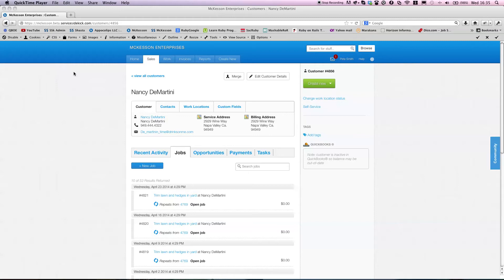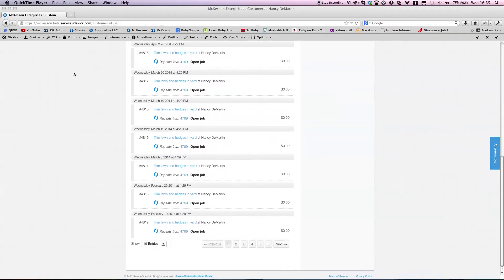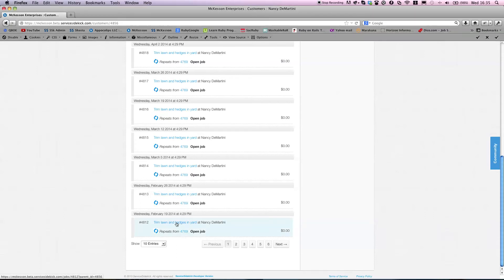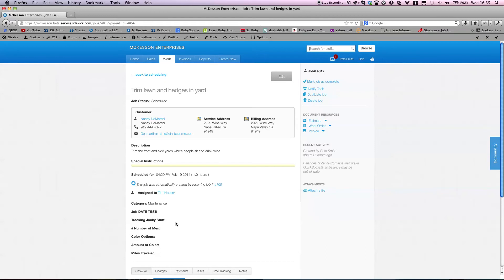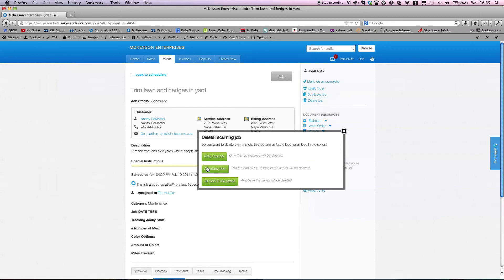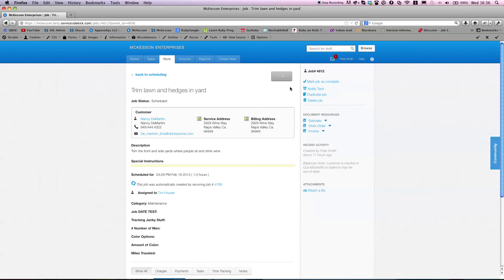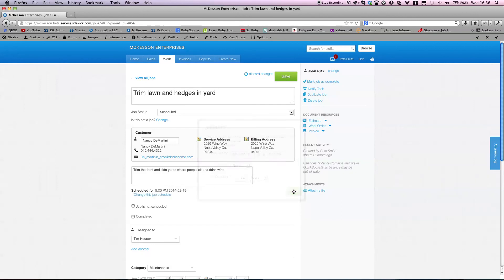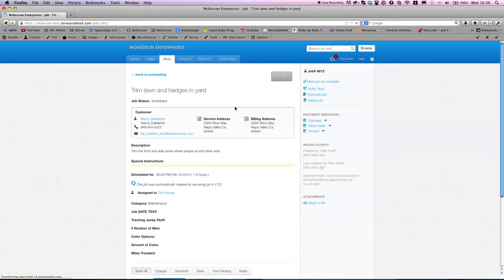How to update and/or remove repeating jobs on Kickserv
This video is to demonstrate how to update and manage repeating jobs using Kickserv's repeating job tools